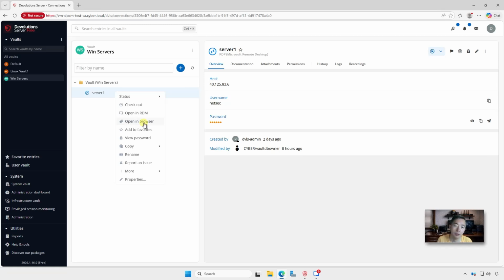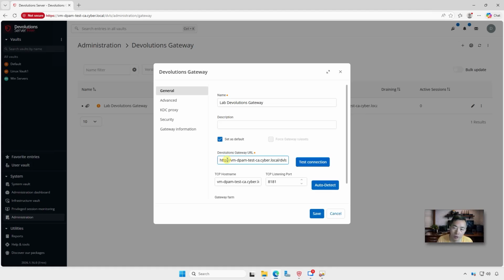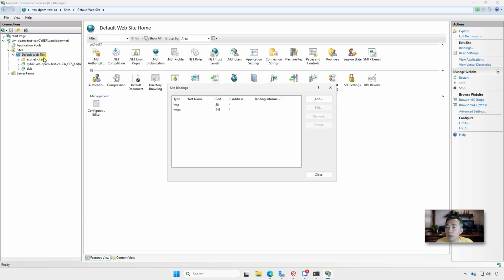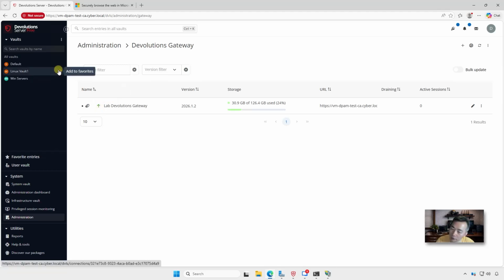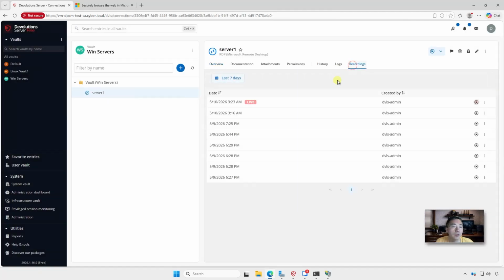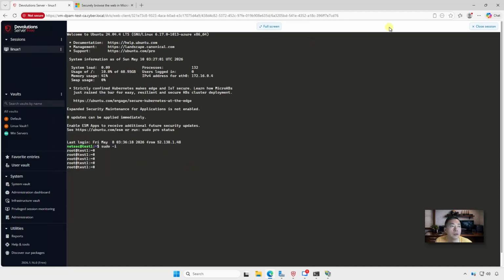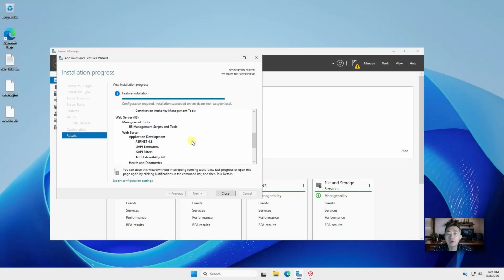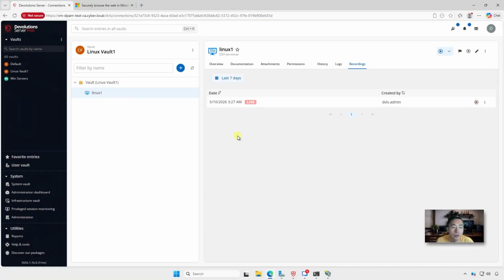Import Cert for Devolutions Gateway, Enable Open-in-browser feature (Devolutions LAB Series #3)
Preivous Devolutions PAM lab videos show how to install Server, RDM, and gateway, how to enable session recording feature. This lab video shows how to get your cert working for your Devolutions gateway, and how to enable open in browser this feature.  At the end, it also shows how to install your own CA server.

🌟Install RDM & Gateway, Connect to Devolutions Server, Enable Session Recording (Devolutions LAB 2)

💖Chapters:
0:00 - Introduction
1:02 - 1. Import Self-signed Certificate
3:01 - 2. Configure IIS with Cert and Test Open-in-browser
9:59 - 3. Install & Configure Certificate Services
12:39 - End Scene

Learning and Sharing - 🔊海内存知己,天涯若比邻! A bosom friend afar brings a distant land near!